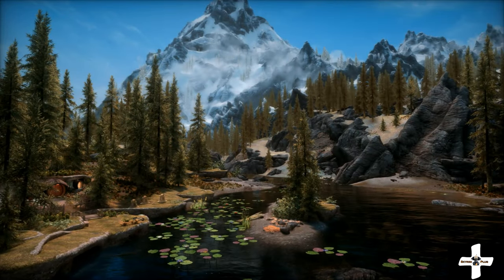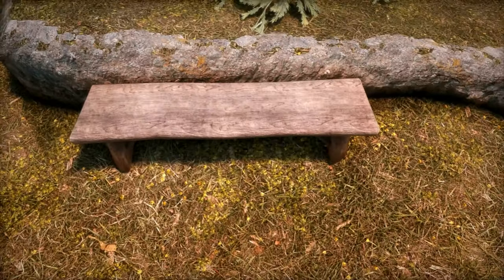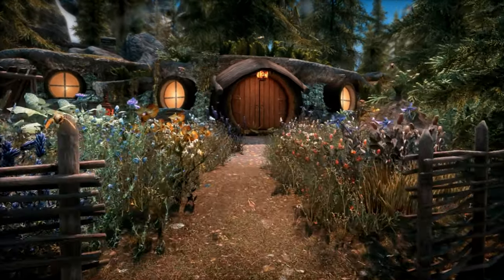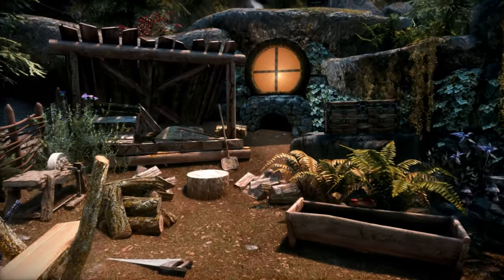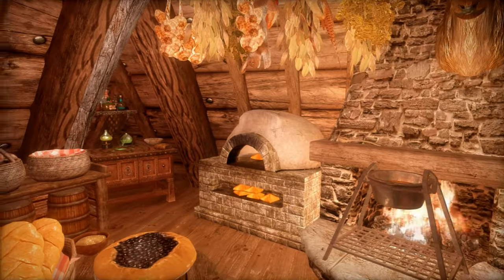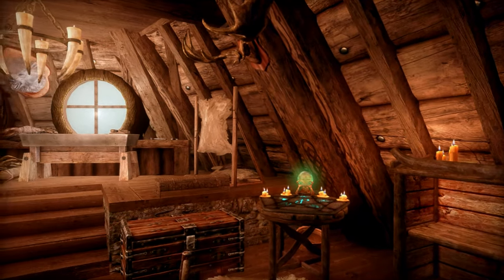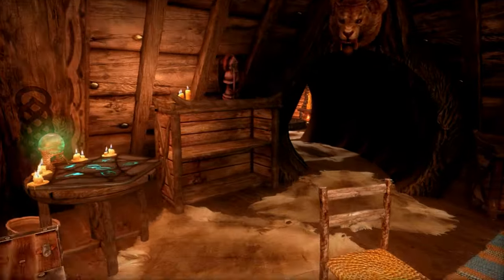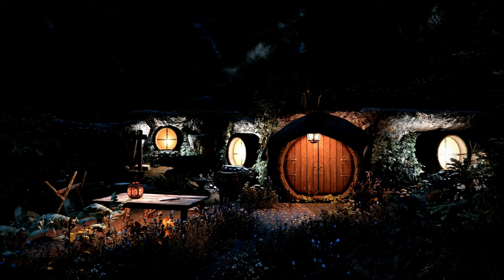Cozy Lakeside Cabin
Today, we're featuring Cozy Lakeside Cabin, an ideal home for the player who loves nature, alchemy, and living on the lake. The home offers a spare bed for a follower, all expected cooking and crafting stations (other than a smelter), a woodchopping block, vegetable garden, apiary, bee hive, tons of named storage, etc.  I hope you enjoy it!

Available for PC (AE, SE, LE)

Basically, I like Deskant's music.  :D